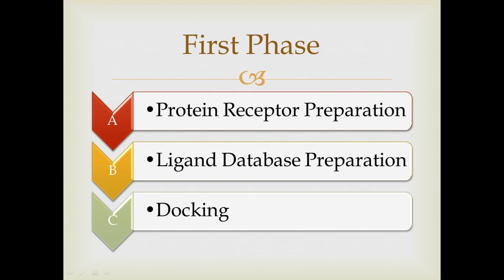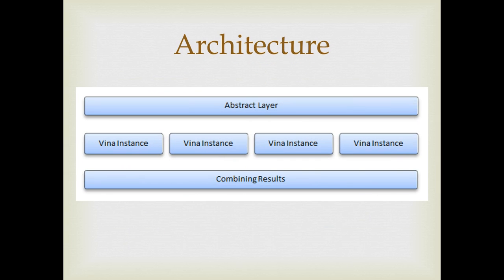Optimization of VS through DLP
Optimization of Virtual Screening through data level parallelism.